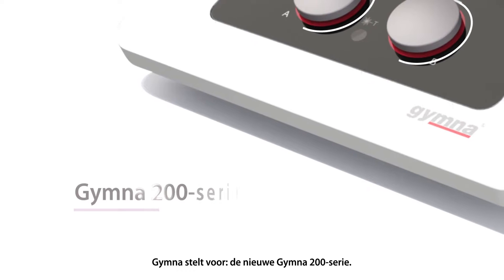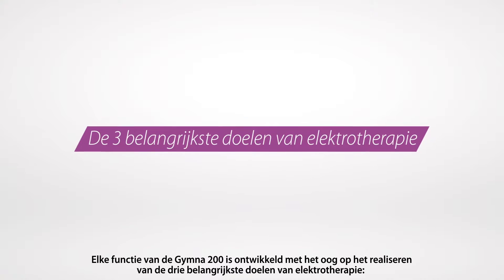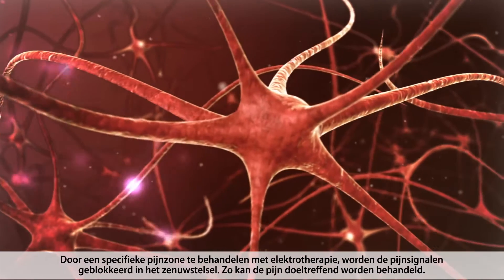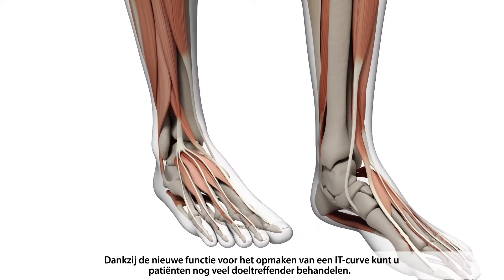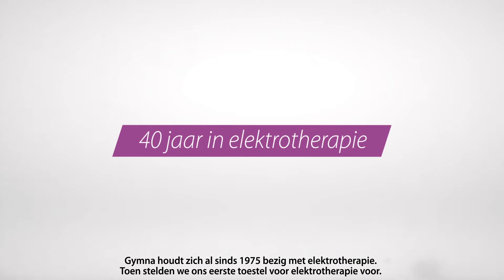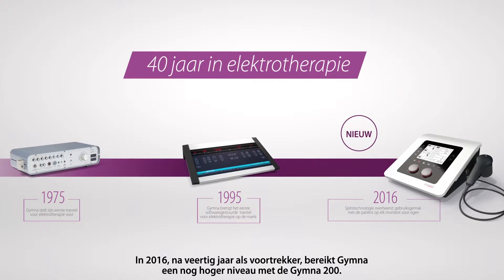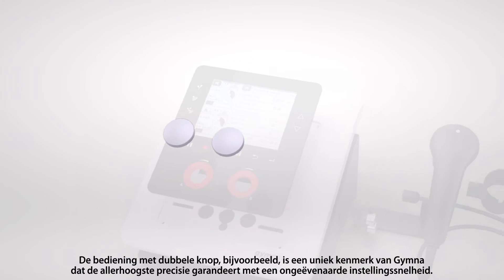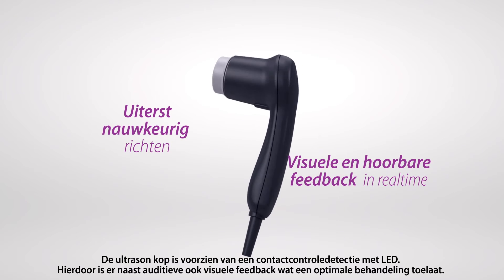Nieuw! Gymna 200 Serie: Power your practice